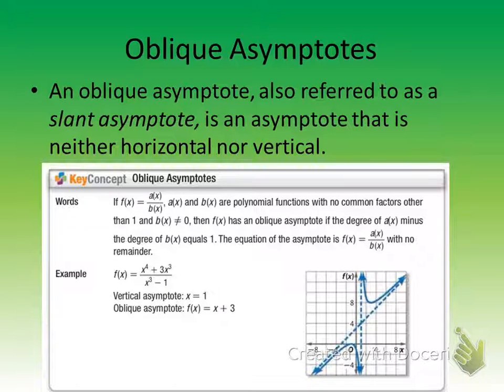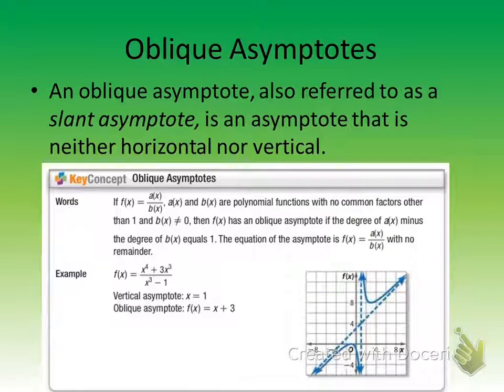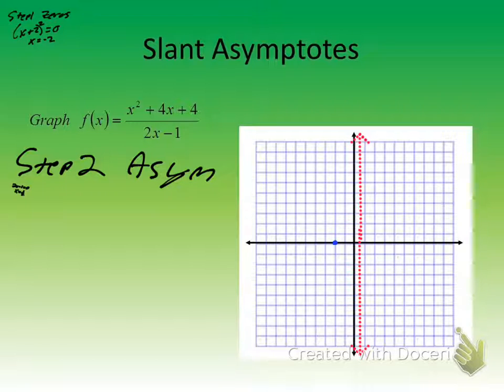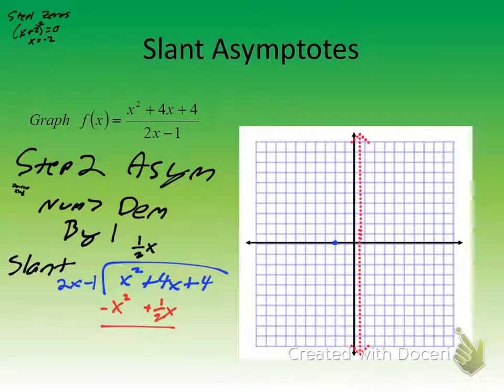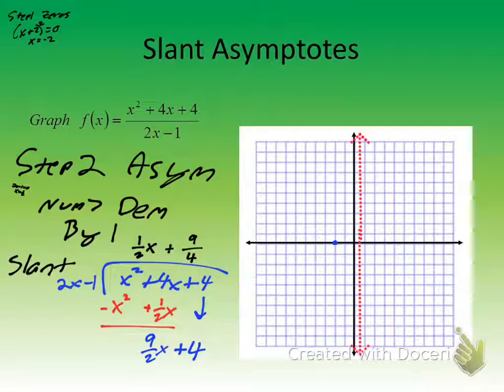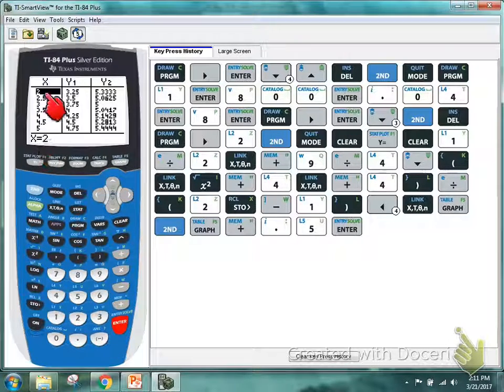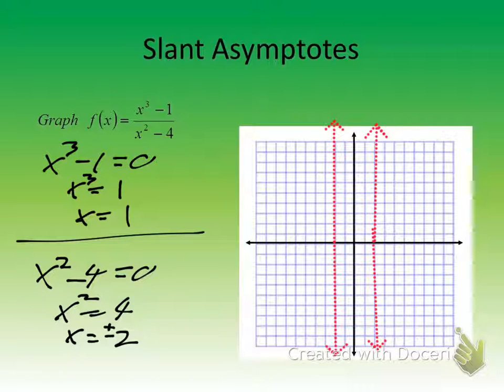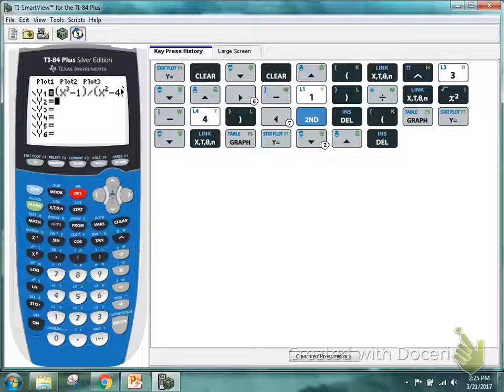Hon. Algebra 2 8.4 Slant Asymptotes